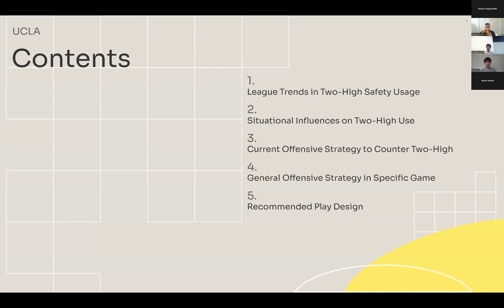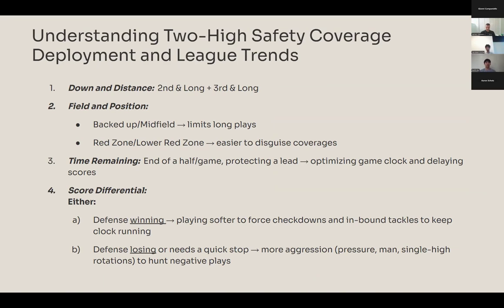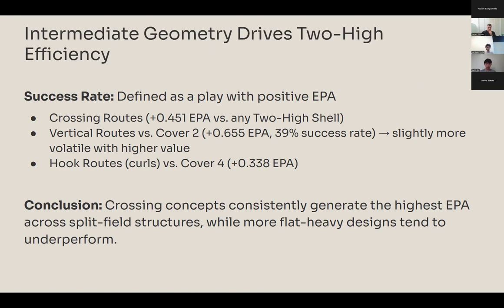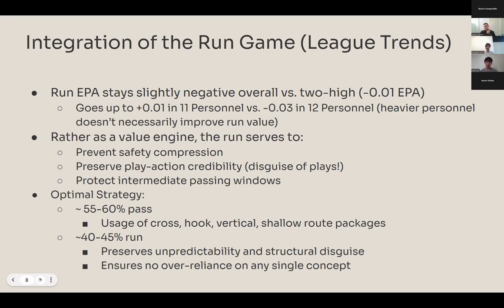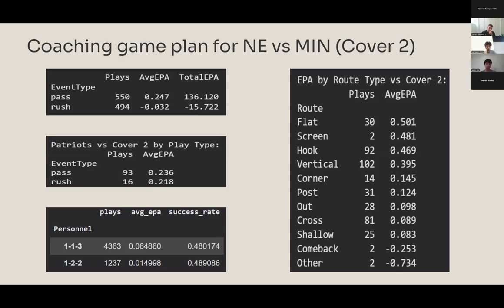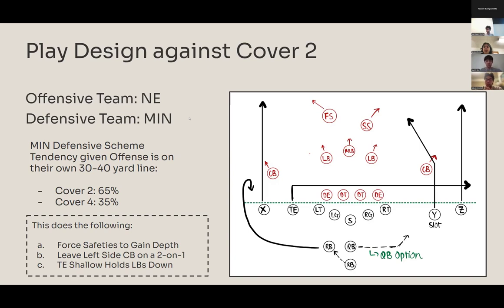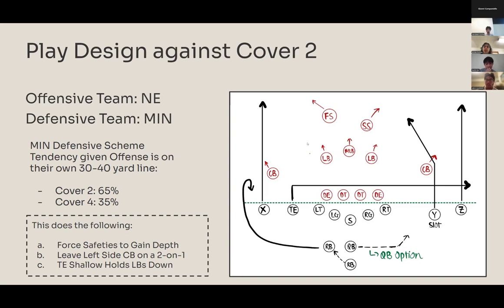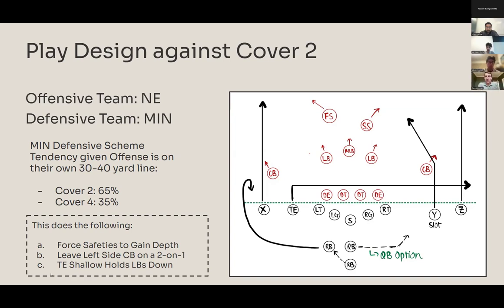FAB 2026, Room 3, University of California - Los Angeles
Presentation from the 2026 Syracuse University Football Analytics Blitz competition.